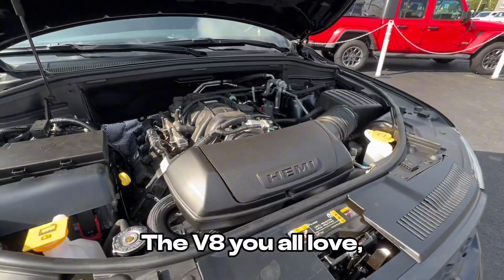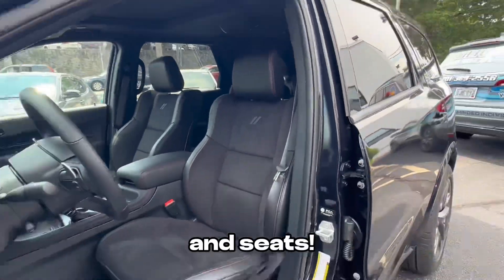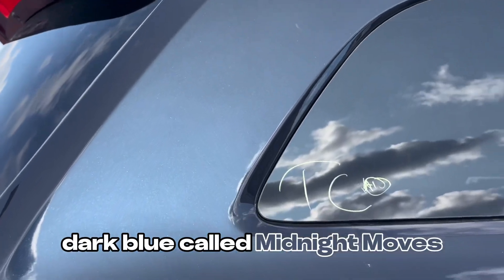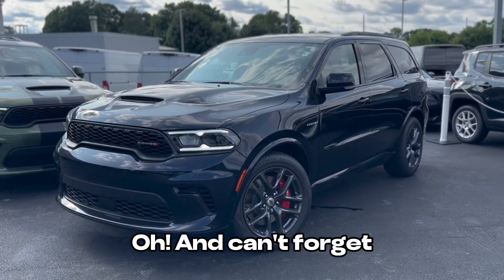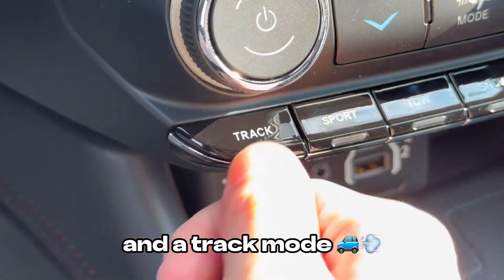The Hemi isn't gone yet!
Our 5.7L HEMI 2024 Dodge Durango R/T Tow & Go, in Midnight Moves, is up for sale here at Bald Hill Dodge. Like it? Take it for a spin! We're located in Warwick, RI.